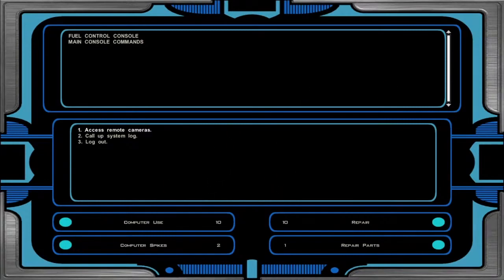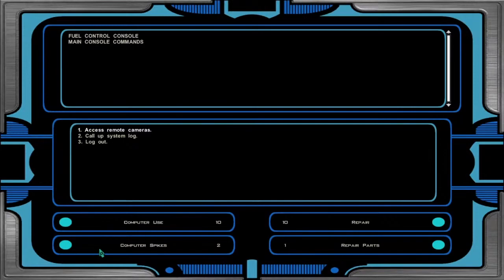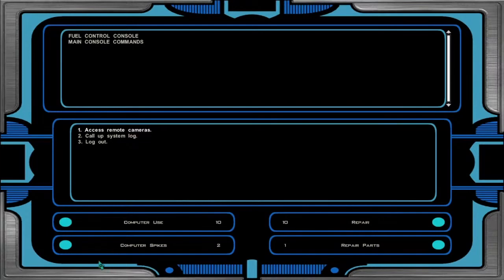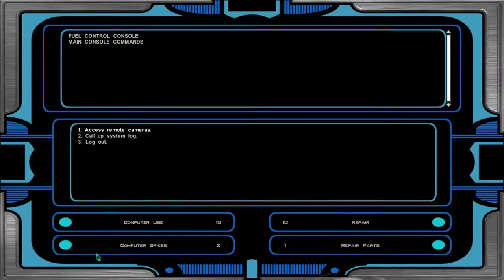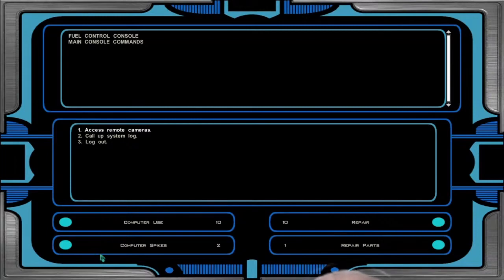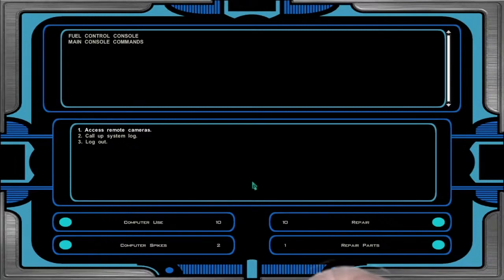'Dying' Man Rambles About KingCobraJFS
Real hard gaming in this clip, very cool.

This is a clip from ''Chilling With Callers". This was streamed on 2/1/2022.